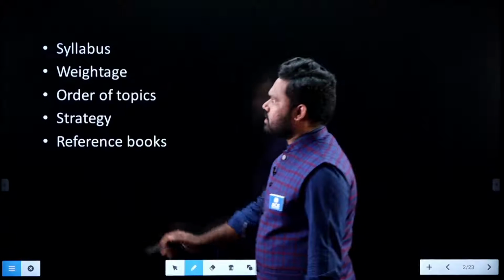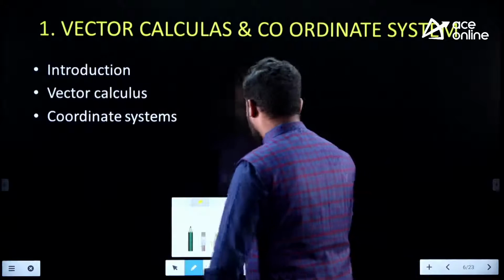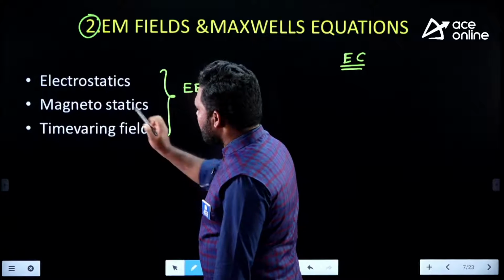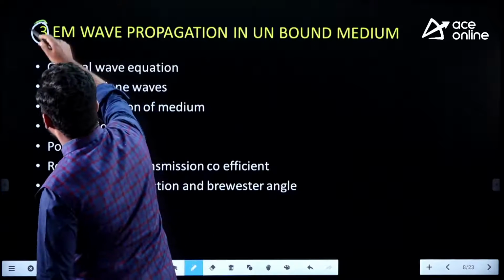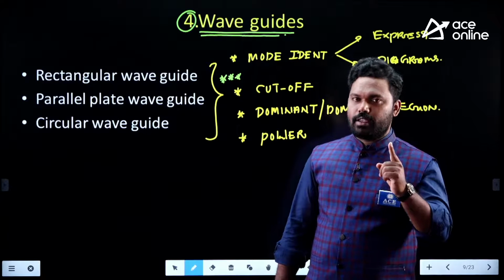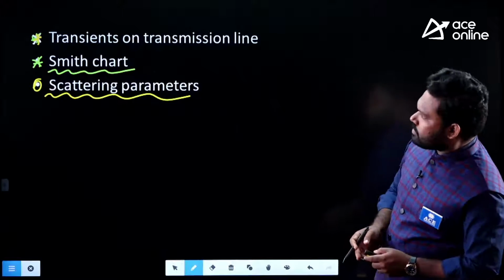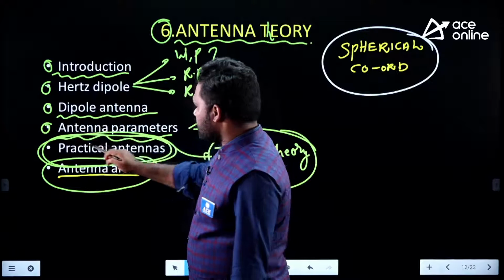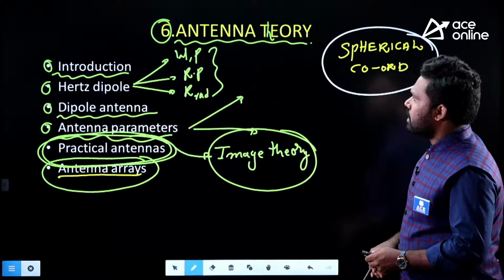EMF - Preparation Strategy for GATE 2023/24 | Vivek Sir | EC/EE/IN | ACE Online Live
In this Live Session , Mr. Vivek Sir will discuss the Preparation Strategy for EMF . It will be helpful for the aspirants preparing for GATE 2023 / 24.